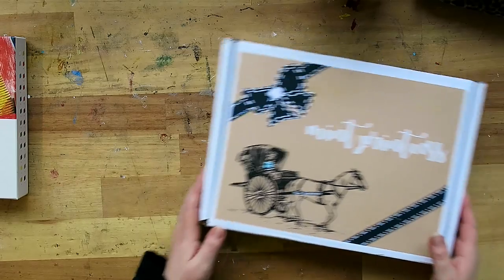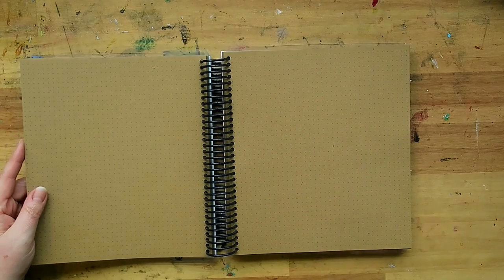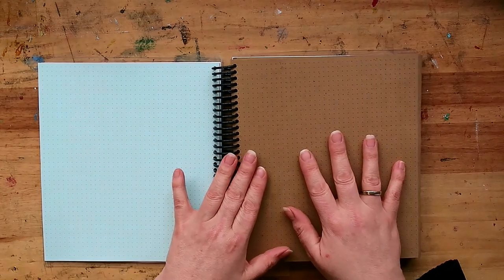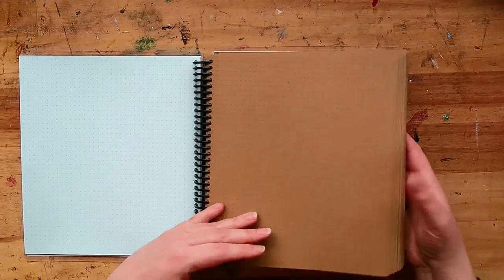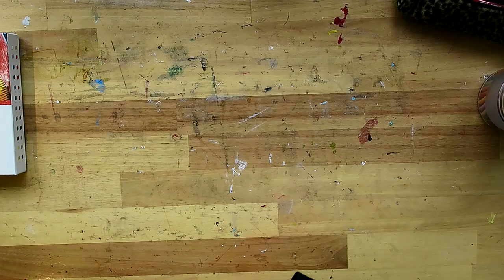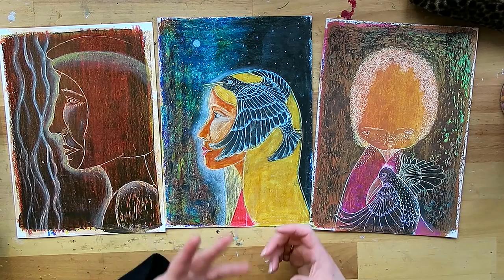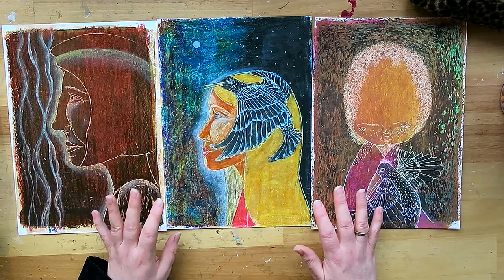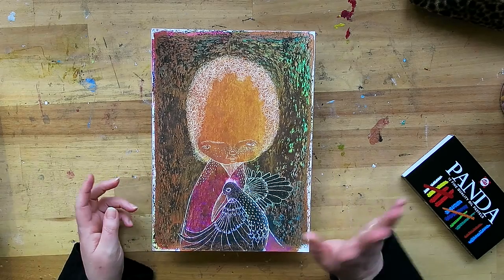Art Supply Haul Special & Bullet Journal unboxing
Bullet Journals and Journals by Mint Printcess on Etsy